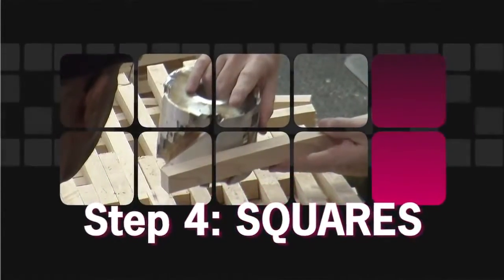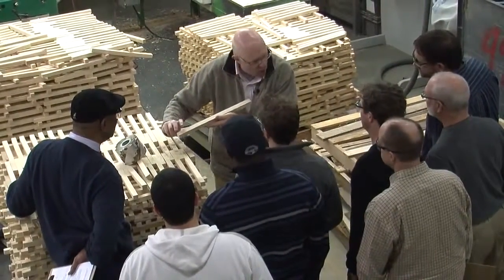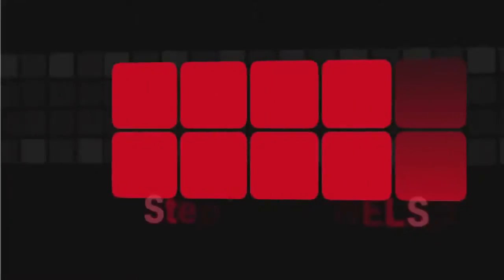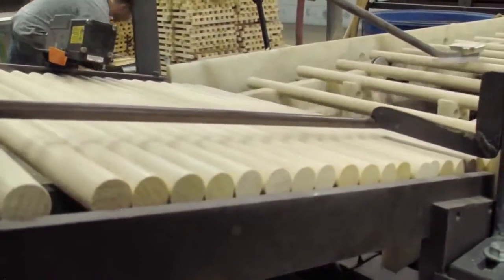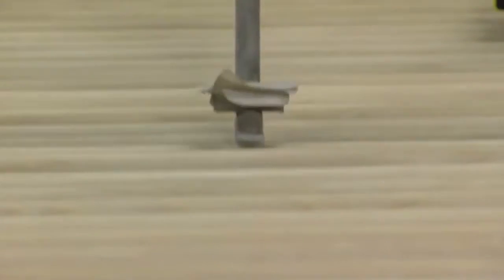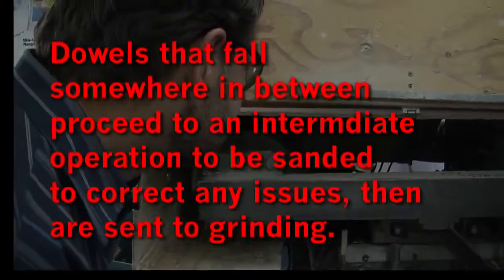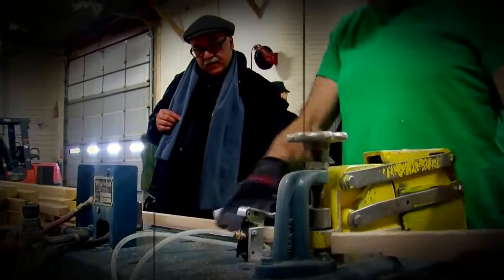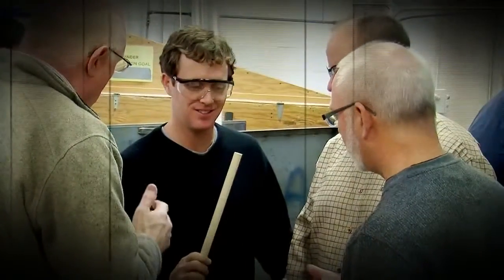Vic Firth Factory Tour Part 7